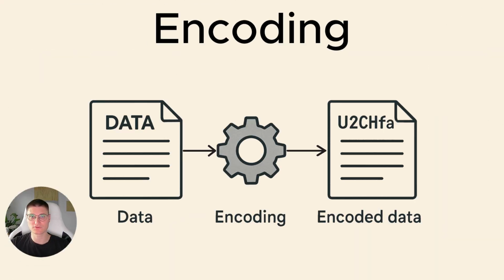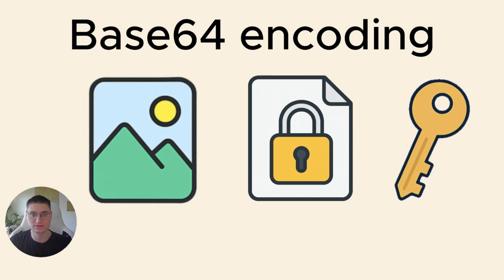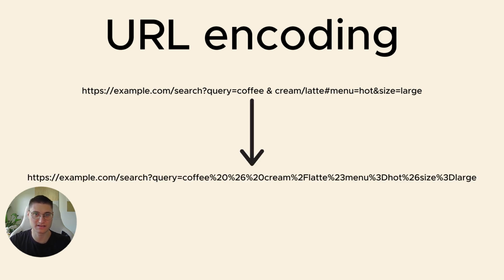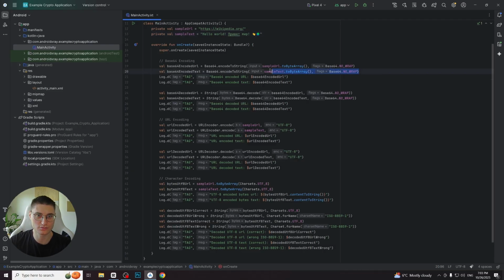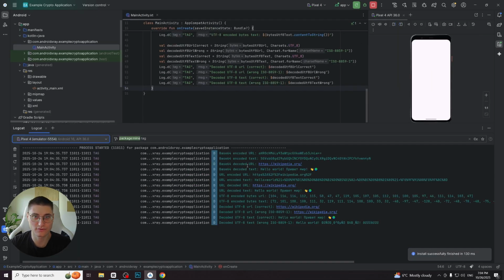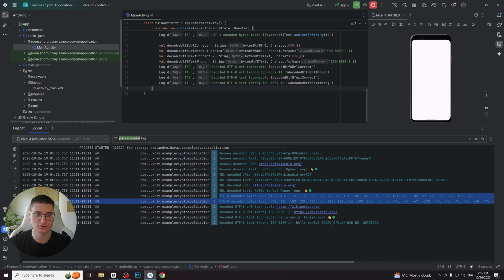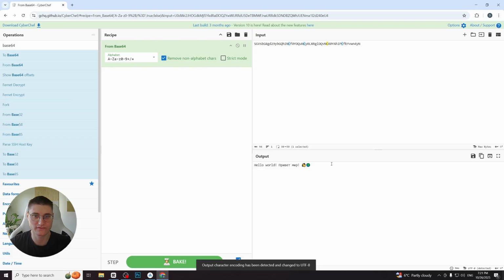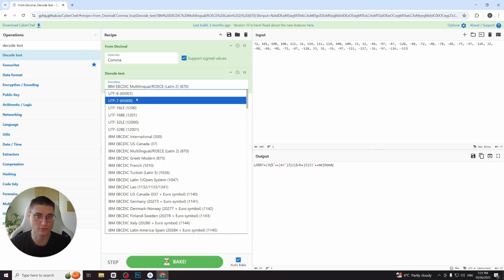Encoding Explained — Base64, URL & Character Encodings in Android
In this video I explain encoding — what it is and how to recognize common encodings while reverse engineering Android apps.

You’ll see practical examples and demos:
🔹 Base64 — how binary becomes text and how to spot/ decode it quickly
🔹 URL encoding — why URLs get %xx sequences and how to interpret them
🔹 Character encodings (UTF-8 vs ISO-8859-1) — what goes wrong when encodings mismatch

I’ll demonstrate examples in an Android sample app, show how to decode values using CyberChef, and explain why encoding is for compatibility/transport — not security.

🧰 Tools Used
Android Studio – sample code demos
JADX – APK decompiler
CyberChef – data analysis toolkit